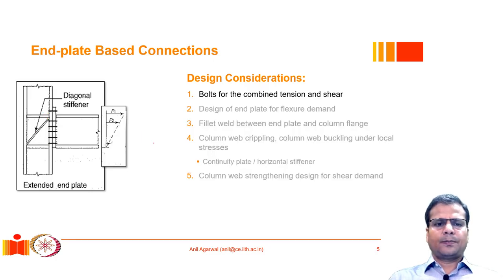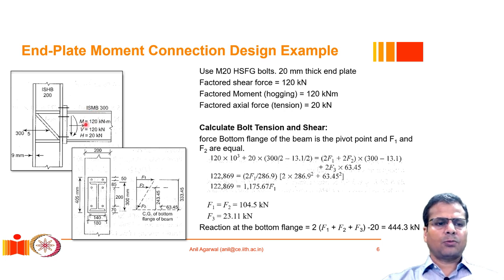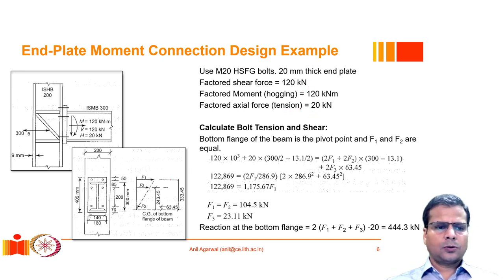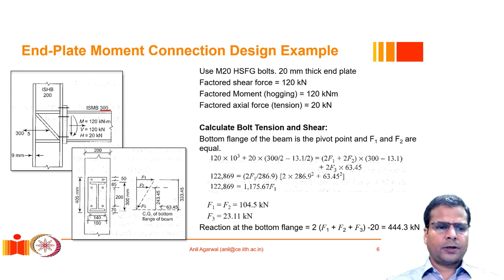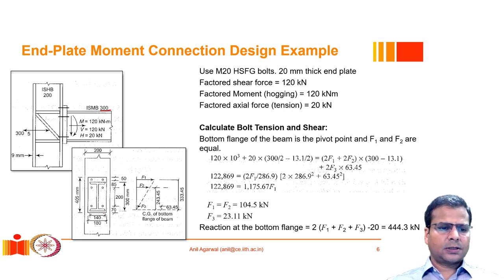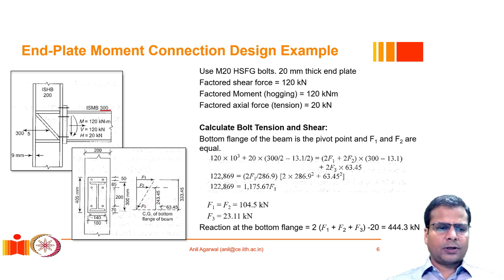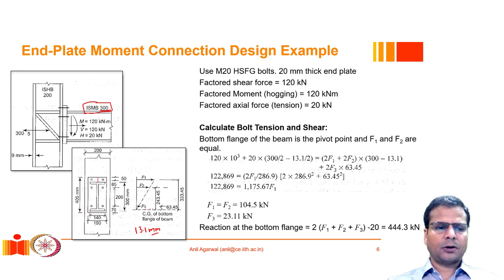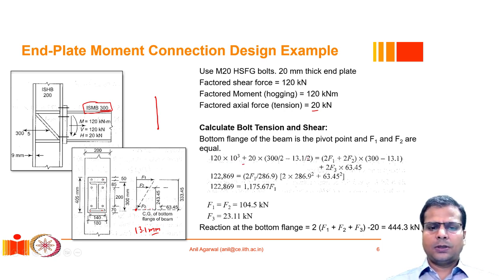End-plate connection: Design example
End-plate design considerations